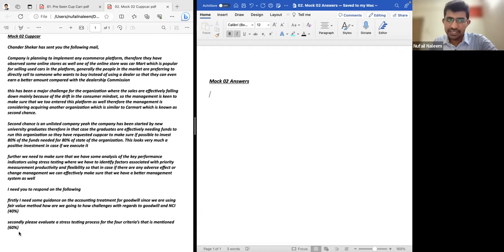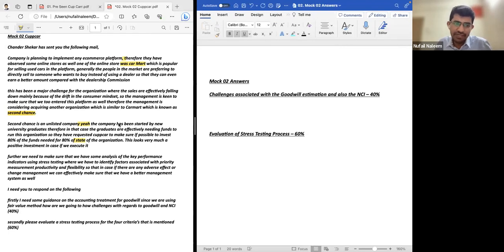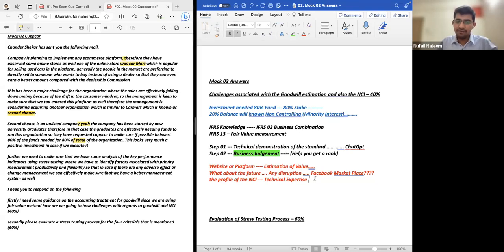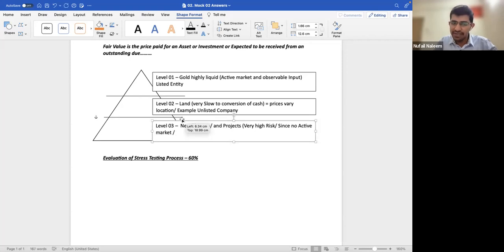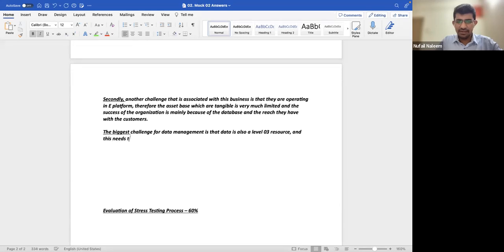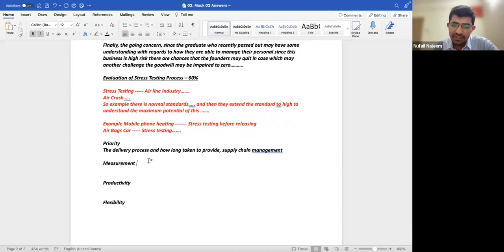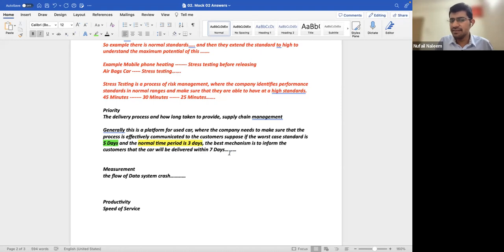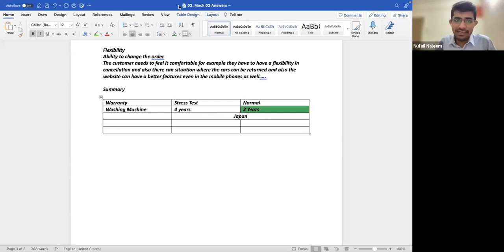Mock 02 Cuppcar CIMA Management Case Study Nov 23 Feb 24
Dear Students,